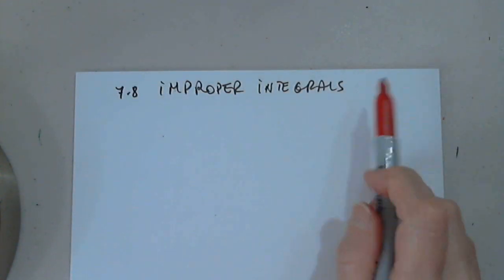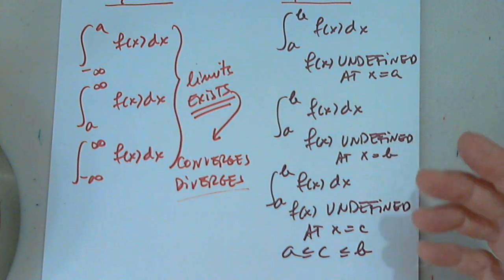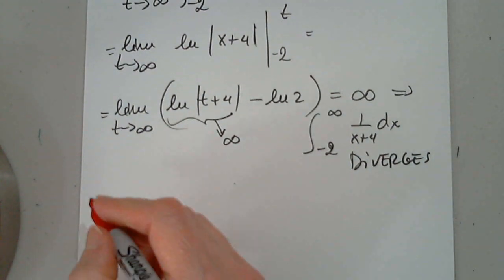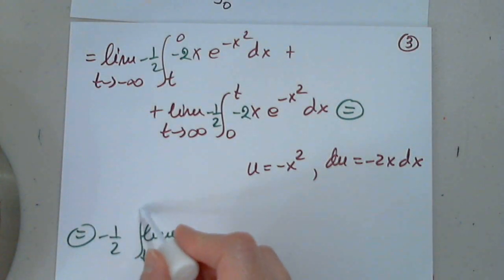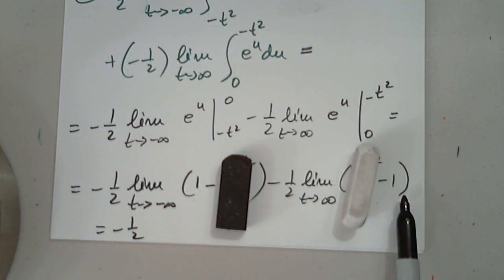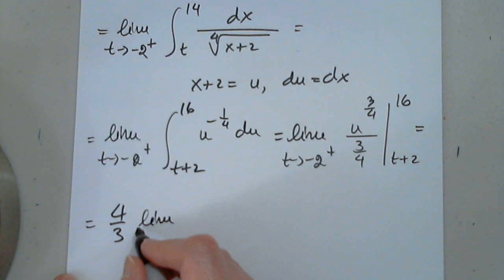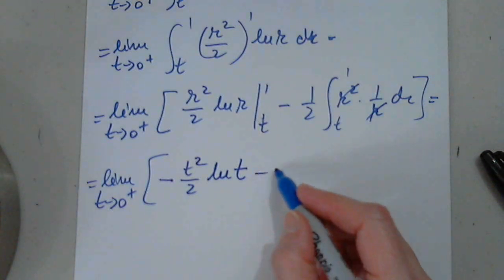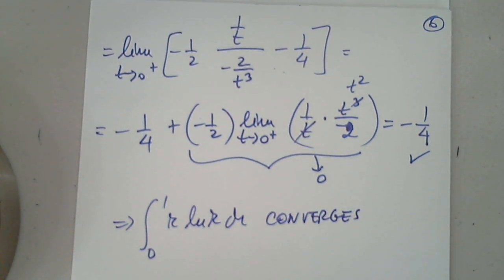MAT 192 7.7